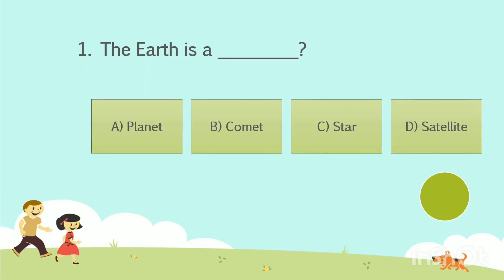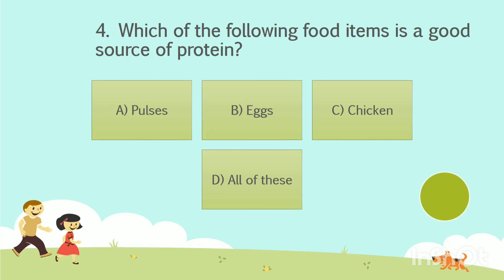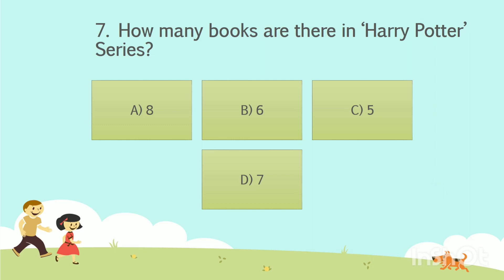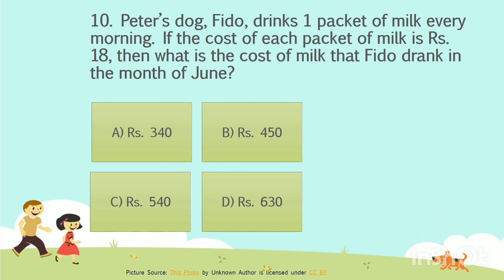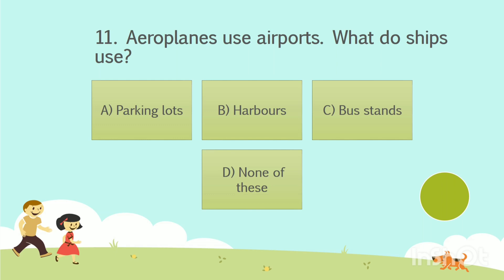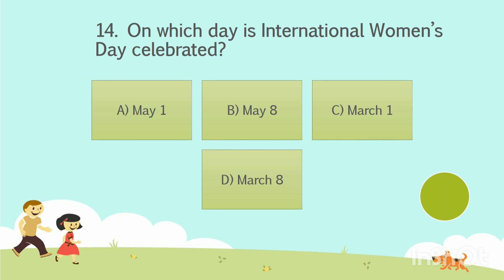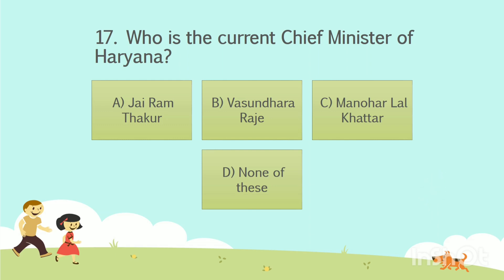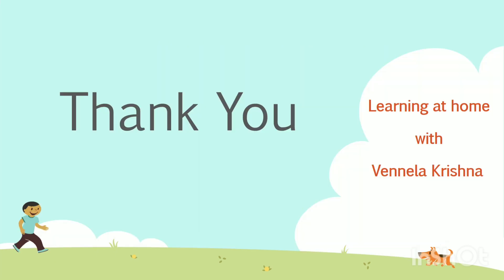GK Olympiad Quiz (IGKO) for Class 3 (Level 1 & Level 2 exams) Episode 1